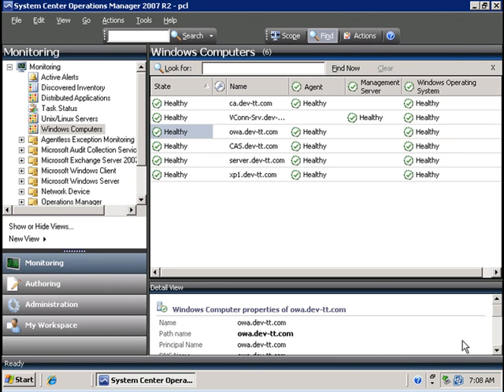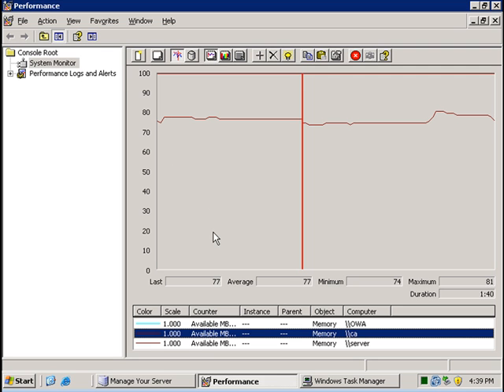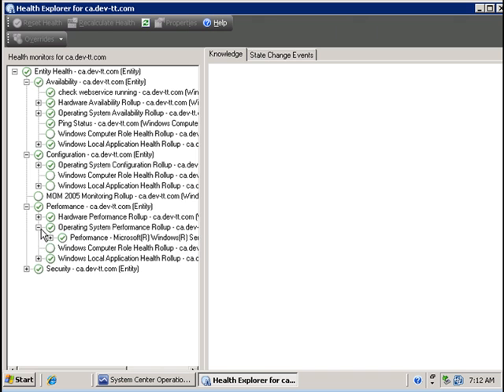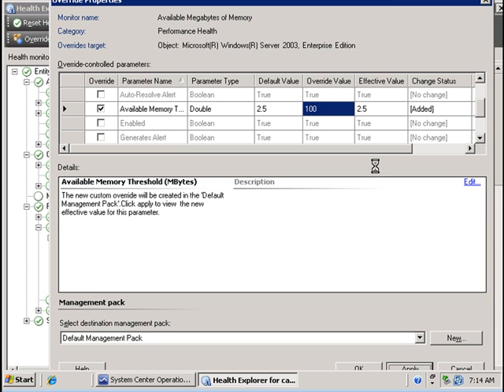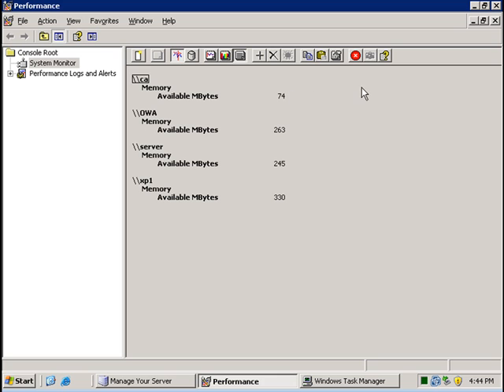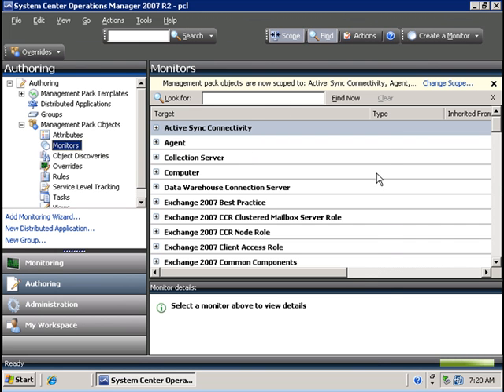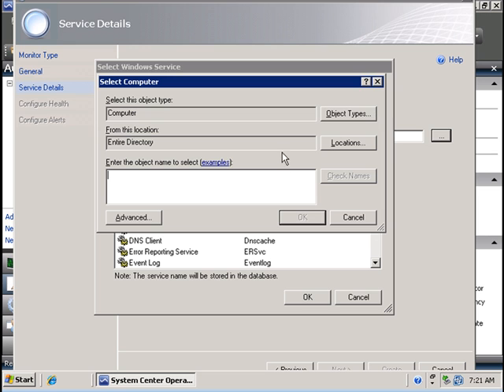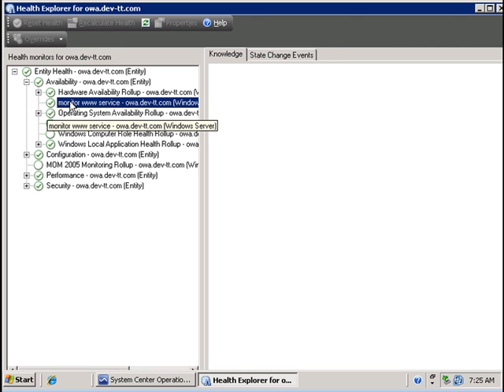Creating and overriding monitors in SCOM 2007 - Part 1